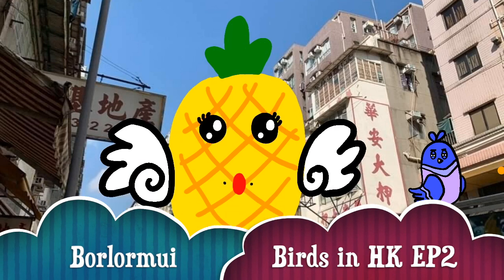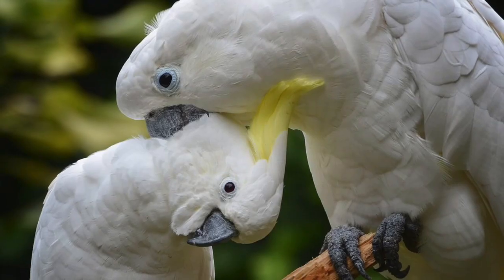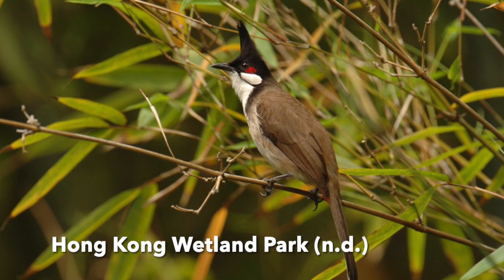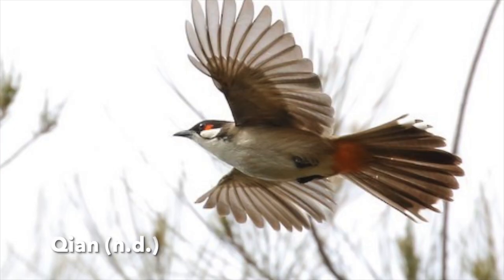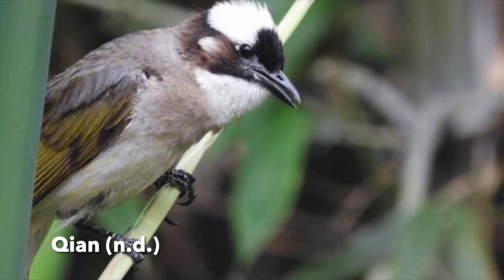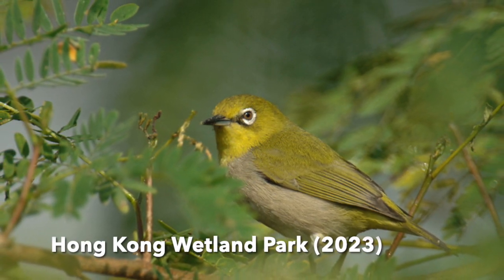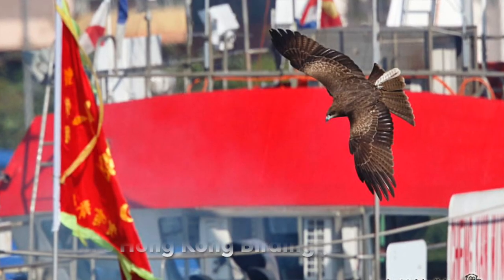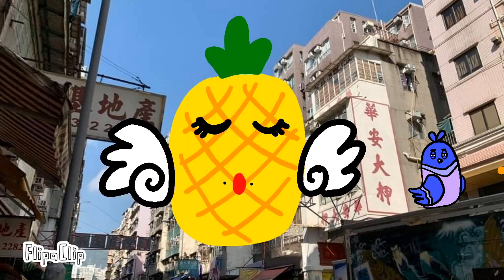Birds in HK Ep2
Birds in HK Ep2 - 5 common birds

Here is my second 5 common birds in HK, what about yours?
1. Cockatoo
2. Red-whiskered bulbul
3. Chinese bulbul
4. Japanese white-eye
5. Black Kite

Comment what you think about the relationship or linkage between black kite and refuse hotspot below;)